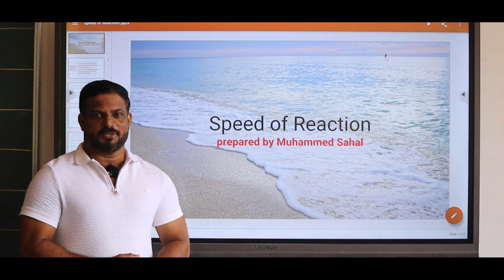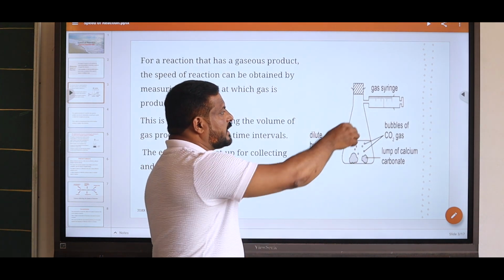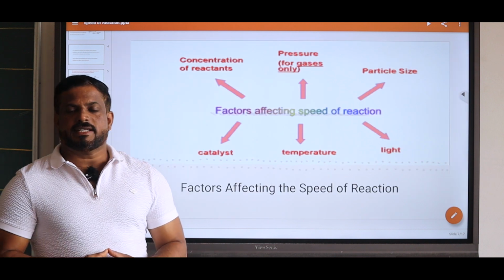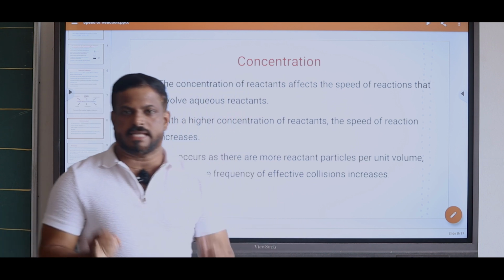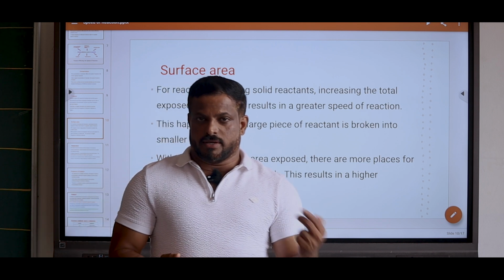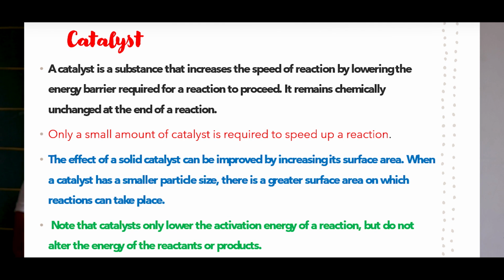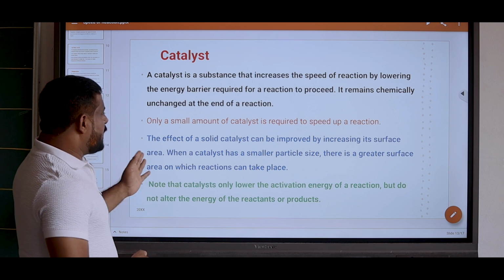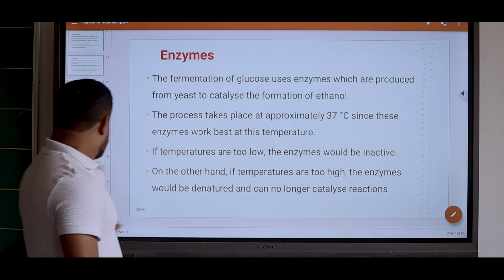Speed of Reaction Explained